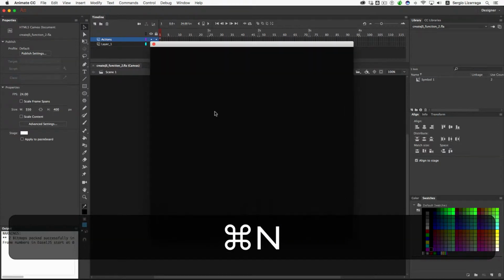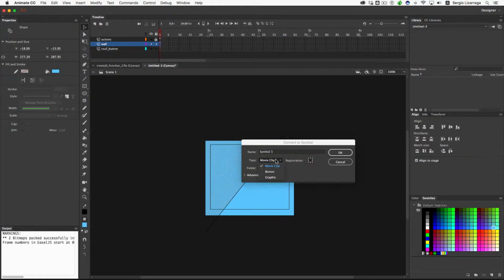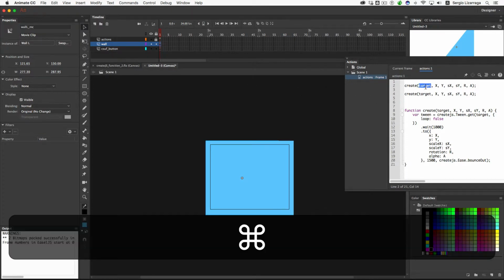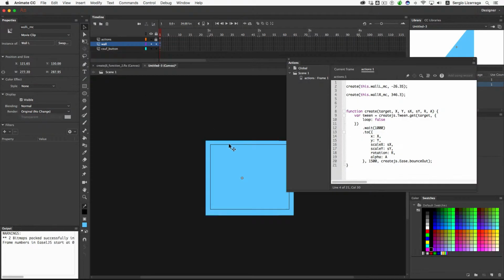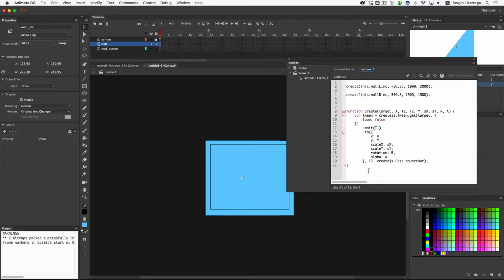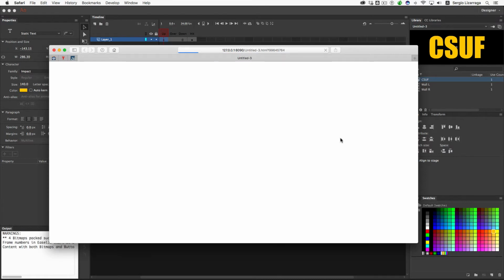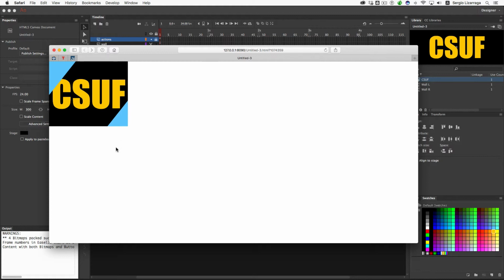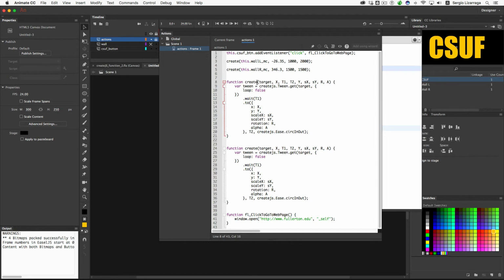Adobe Animate: Creating CreateJS tweeting function for multiple movie clip instances.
This is the final movie of three which explores CreateJS  coding options in Adobe animate. In this movie a CreateJS  function generated from the animate  HTML_5  canvas code snippet   is implemented in a  simple banner animation  example.